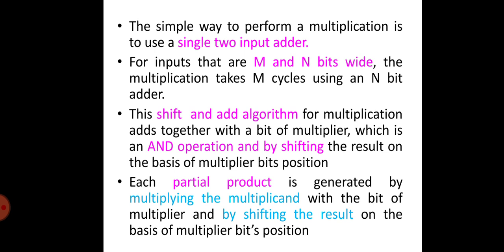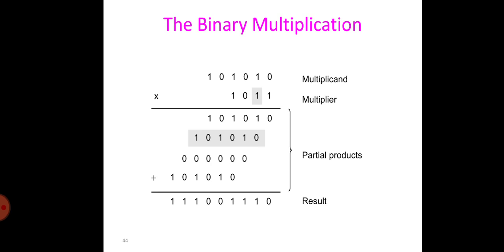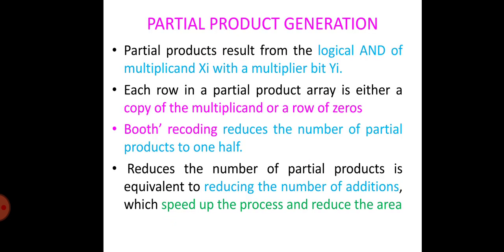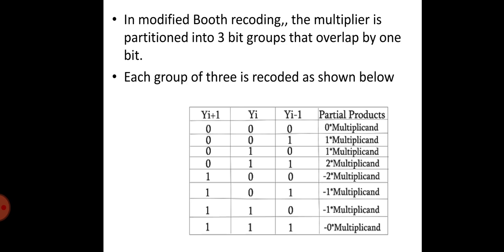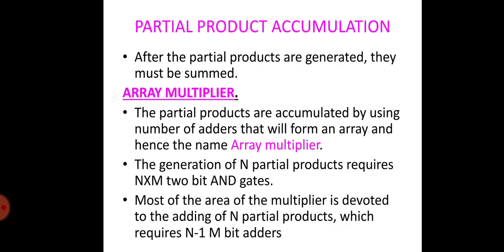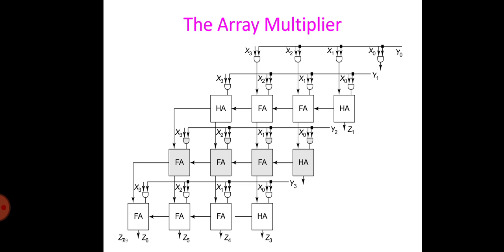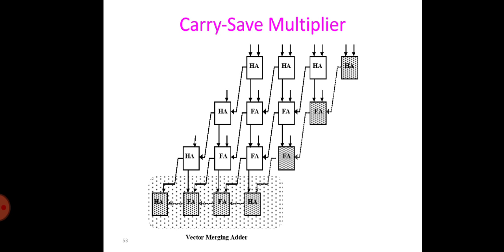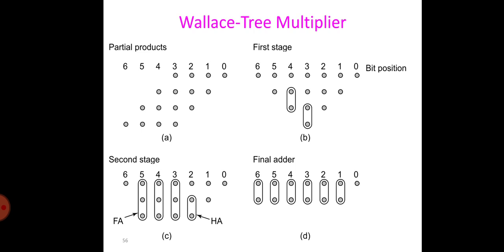MAMSE ECE VLSI UNIT 4 PART 3